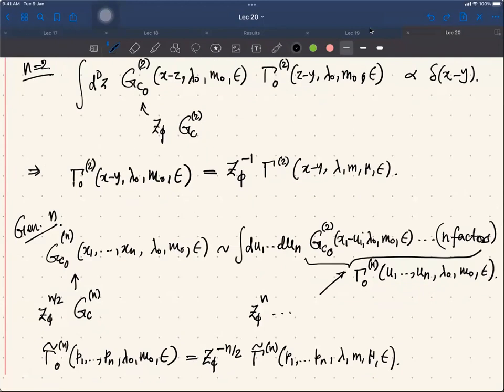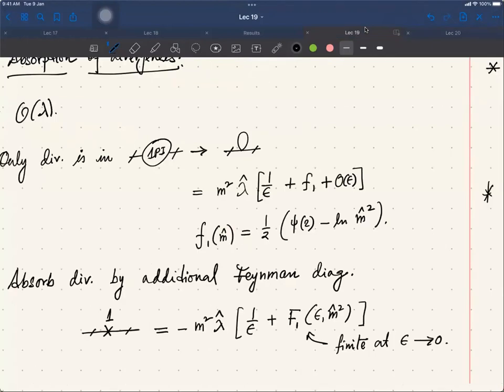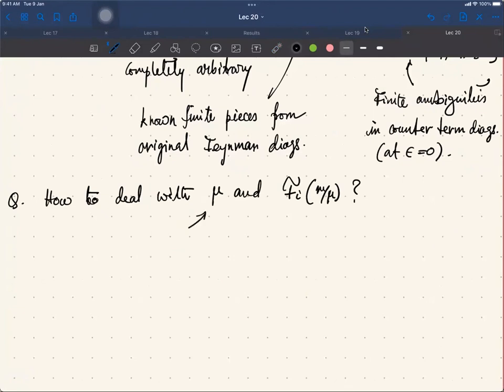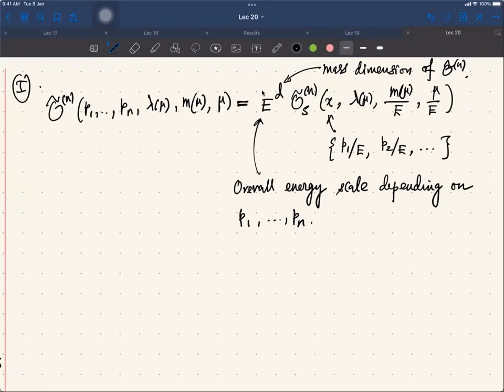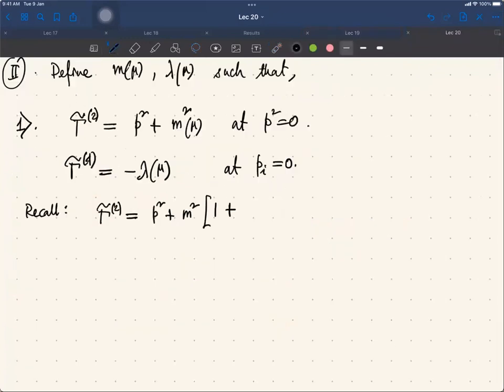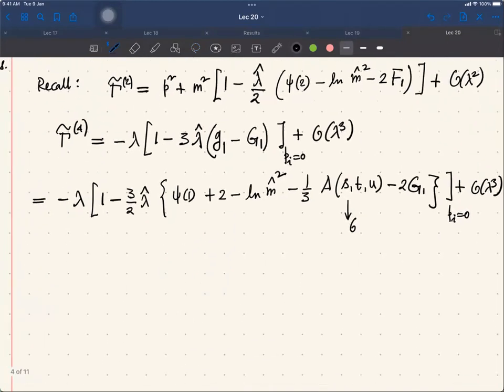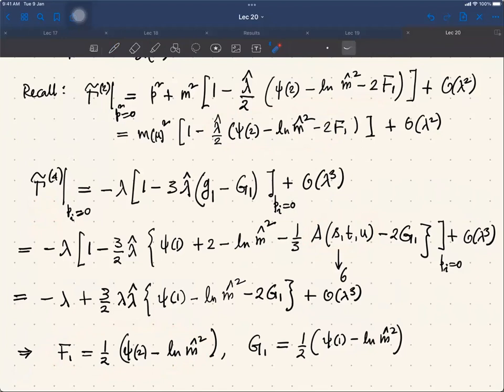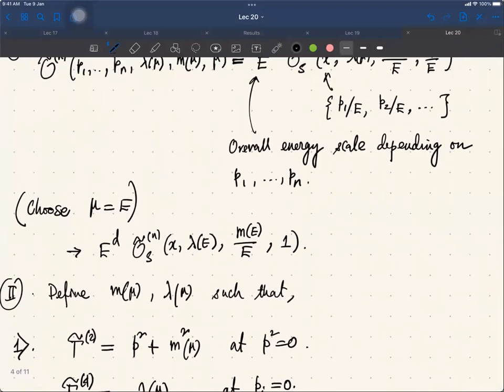QFT Path Integral 1 - Lecture 20 p3 (phi-fourth renormalization: renormalization prescription)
How to interpret arbitrariness of the scale parameter and finite ambiguities in the counter term Lagrangian. Discussion of a few renormalization prescriptions in the context of phi-fourth theory in four dimensions.